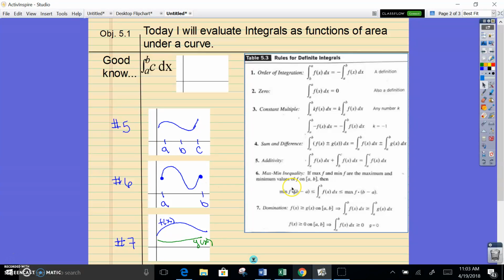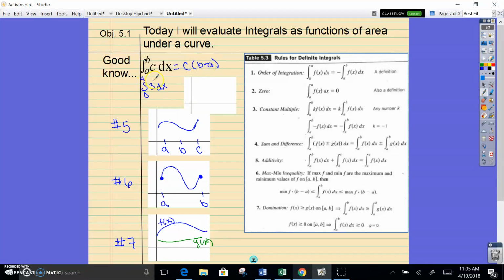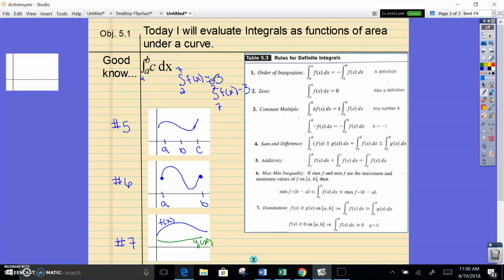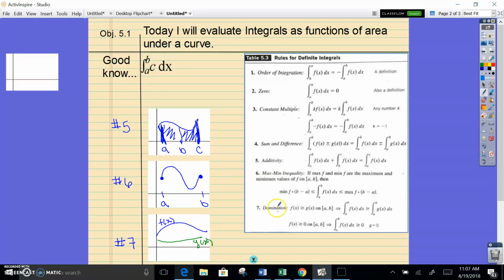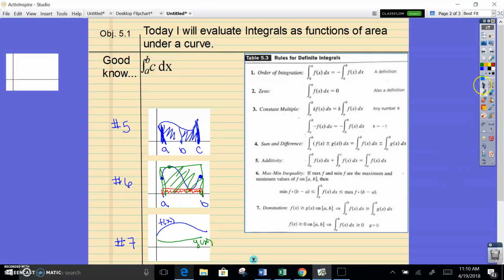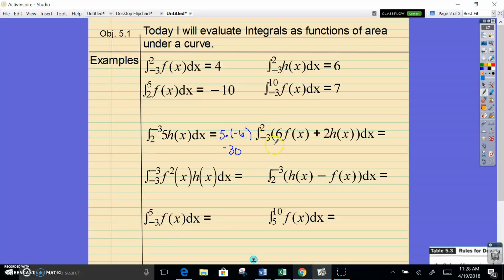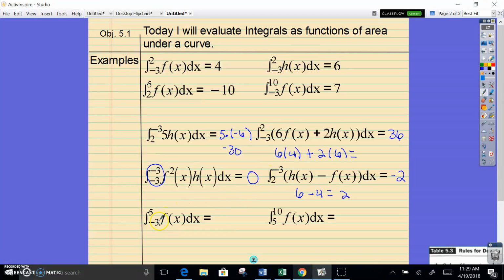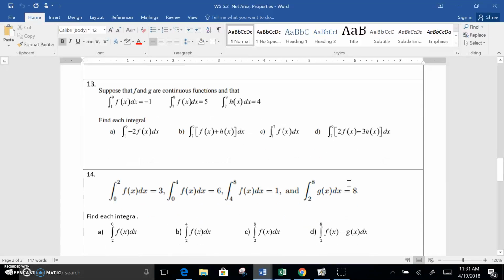Rules of Integrals